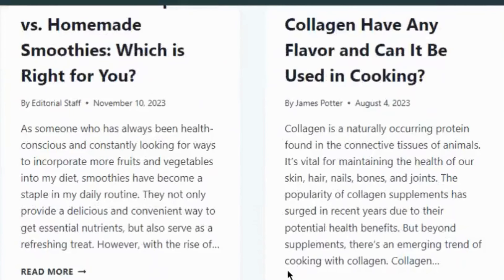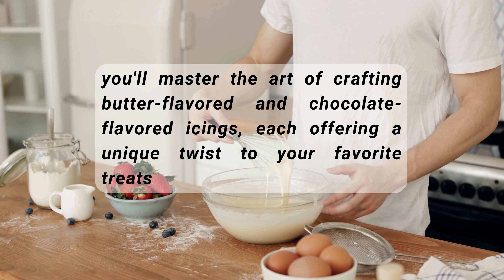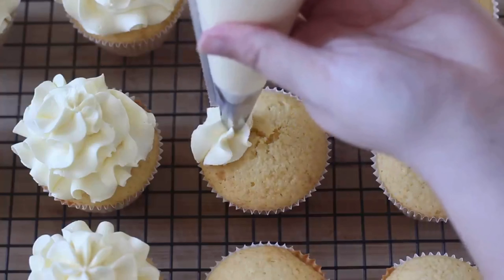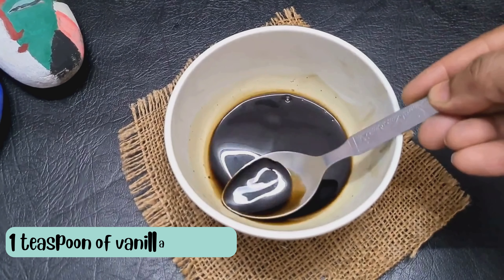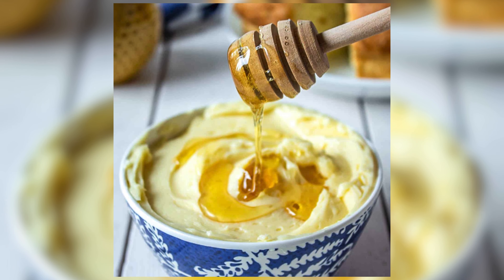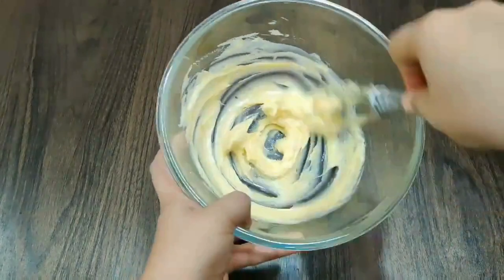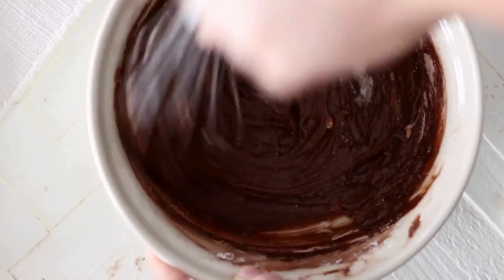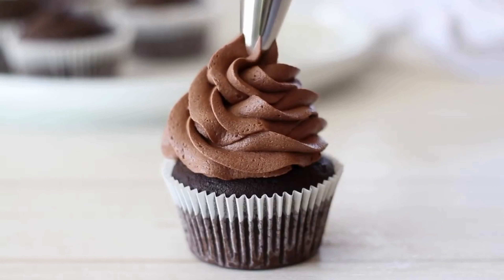How to Make Icing? 2 Easy Recipes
Ever struggle with making icing that's either too runny or too thick?  Fear not, baking friends! In this video, I'm revealing my top-secret icing recipe that's so easy, anyone can make it!

Get ready for a smooth, creamy, and perfectly sweet icing that'll take your cakes, cupcakes, and cookies to the next level.  I'll be sharing all the tricks and tips you need to achieve perfect consistency every time, no matter your skill level.

Timestamp:
00:00 - Intro
00:30 - Method 1: Butter-Flavored Icing
01:37 - Method 2: Chocolate-Flavored Icing